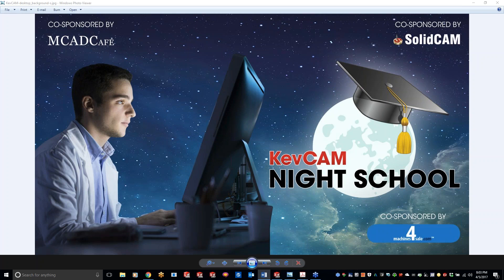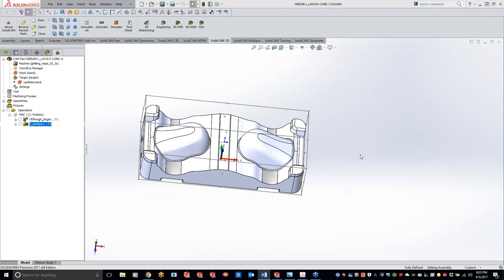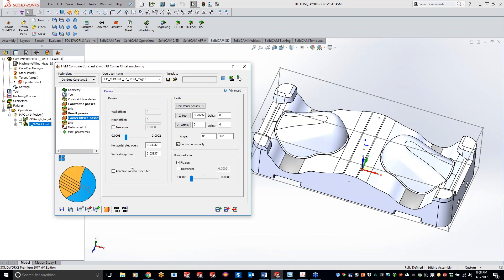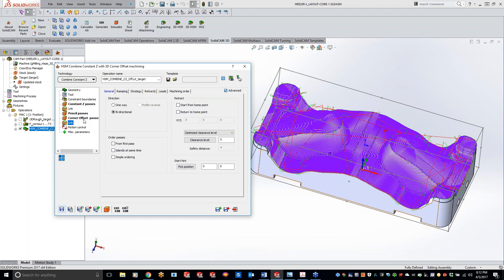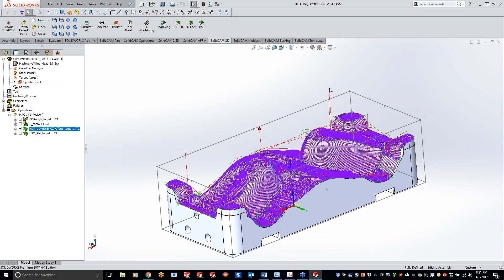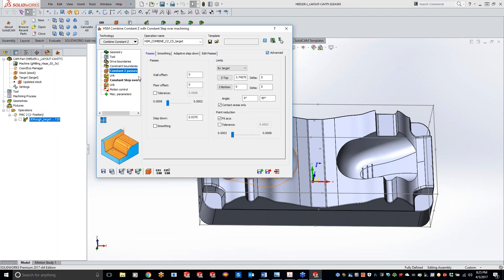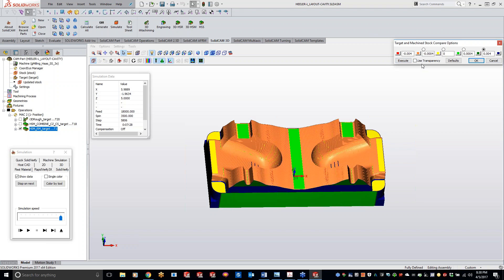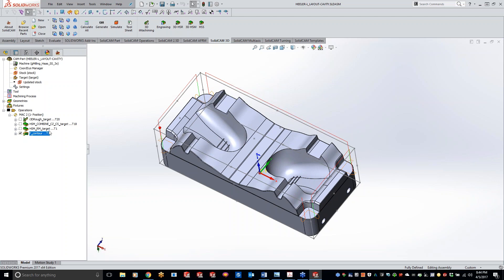KevCAM Night School - HSM Constant Z combined with 3D Step Over and 3D Corner Offset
Everything you want to know about   HSM Constant Z combined with 3D Step Over and 3D Corner Offset